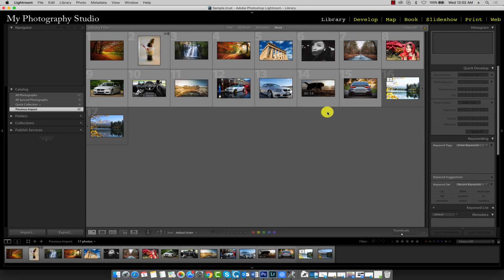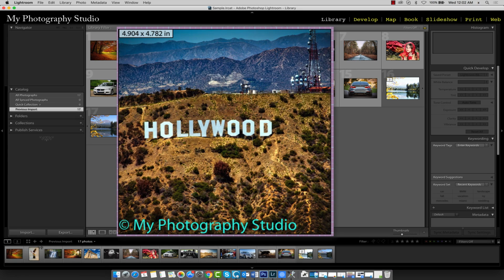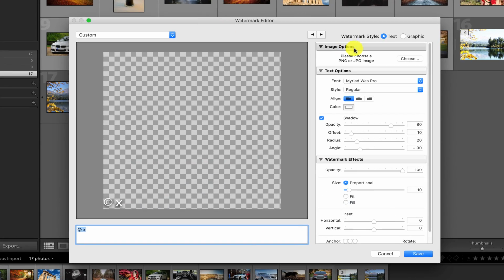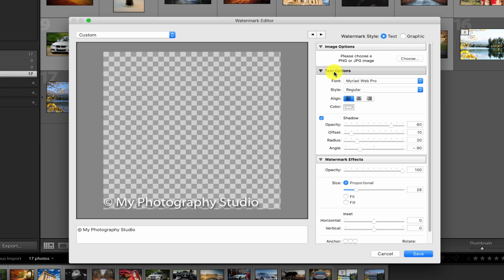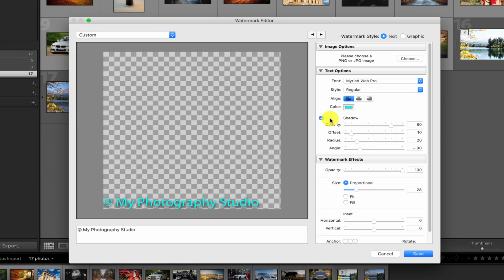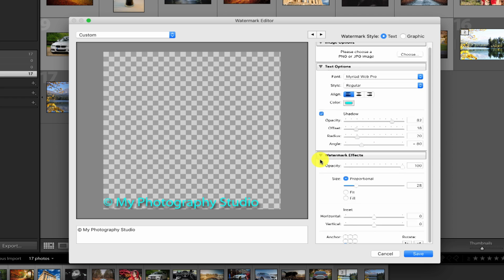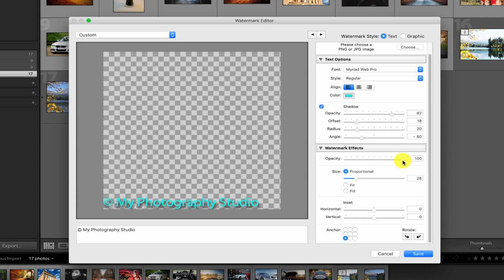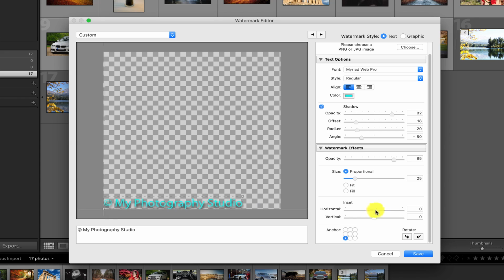Lightroom Classic CC - Watermarking with Text | Tutorial